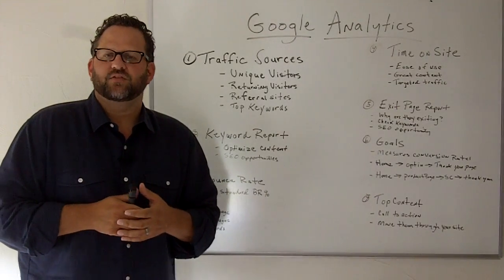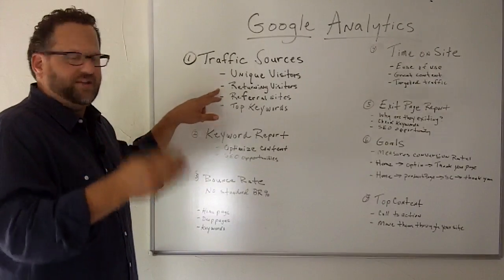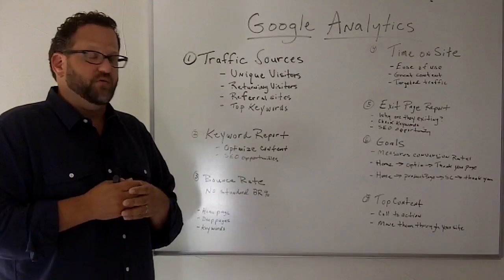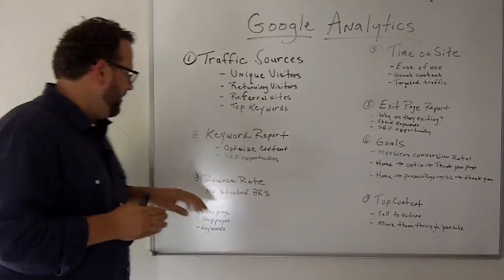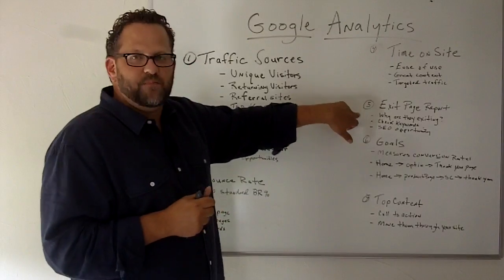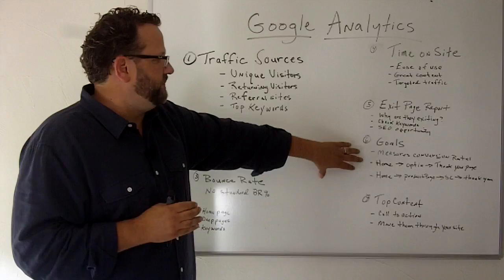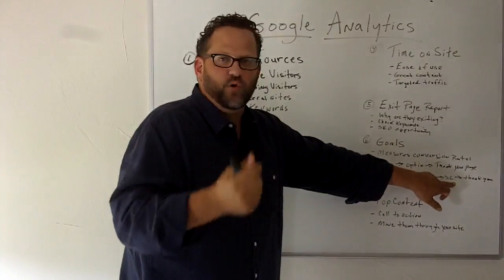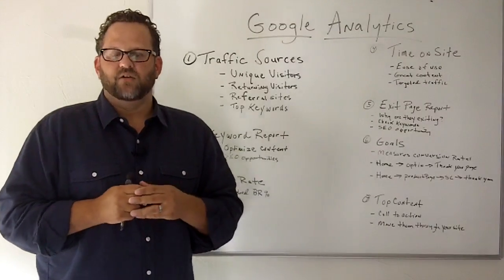Top 7 Google Analytics Reports For Small Business Owners-The X's And O's Of SEO-Episode 15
Top 7 Google Analytics Reports For Small Business Owners Is The Topic Of Episode 15 Of The X's And O's Of SEO.